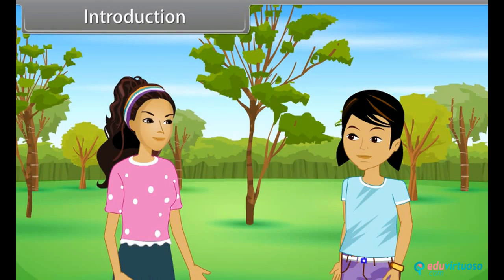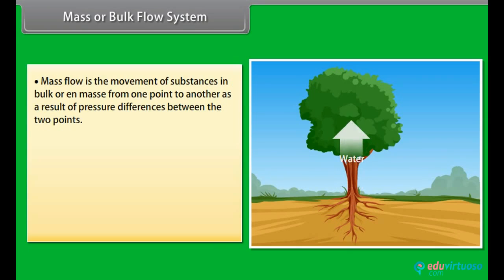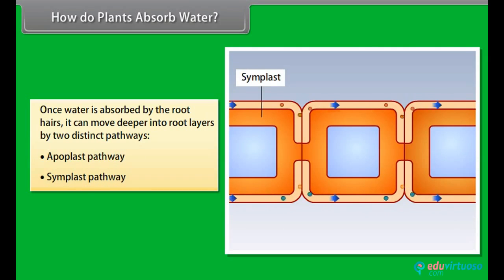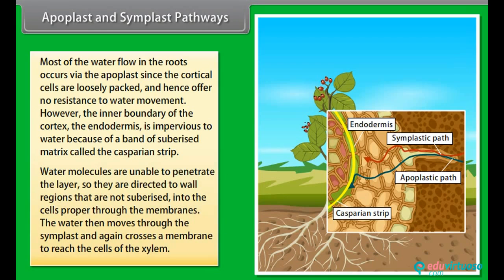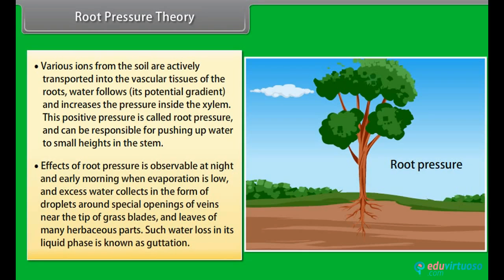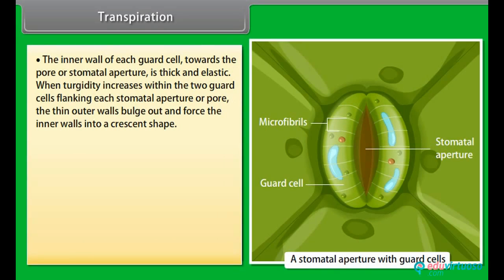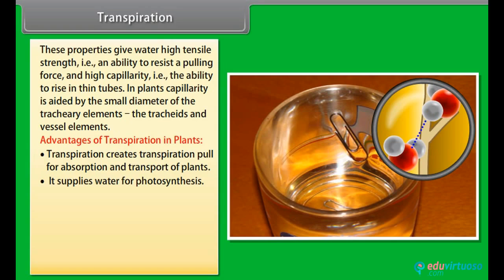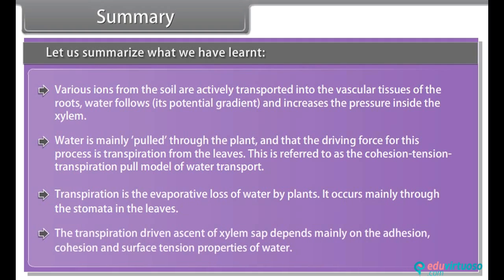Grade 11 | Biology | Long Distance Transport of Water | Free Tutorial | CBSE | ICSE | State Board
Welcome to our Class 11 Biology tutorial on the Long Distance Transport of Water! 🌿 In this video, we dive deep into the fascinating mechanisms plants use to transport water and nutrients across long distances. Whether you're a student preparing for exams or just curious about plant biology, this tutorial is for you!

What You'll Learn:
- Understand the concept of mass flow or bulk flow system 🚰
- Explore the apoplast and symplast pathways 🌱
- Learn about the root pressure theory 🌳
- Discover the transpiration pull theory 💧
- Gain insights into the transpiration process 🌞

Key Topics Covered:
- The necessity of long-distance transport in plants 🌿
- Mechanisms of mass flow in xylem and phloem 🌾
- Detailed explanation of apoplast and symplast pathways 🚿
- Role of root pressure in water transport 🌱
- Transpiration pull and its significance 🌳

For more free resources on Class 11 Biology and other subjects, visit our platform Our platform provides a wealth of educational materials designed to help you excel in your studies.